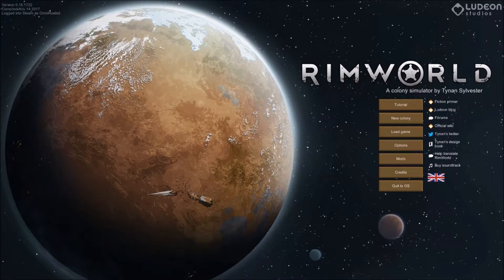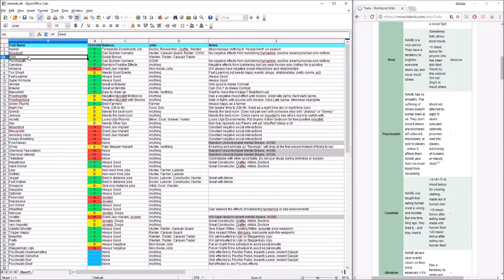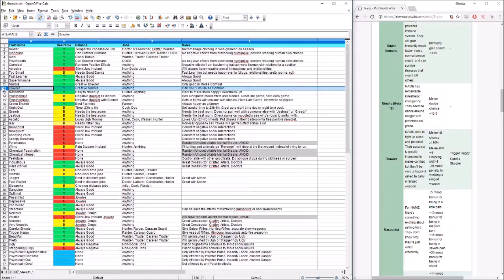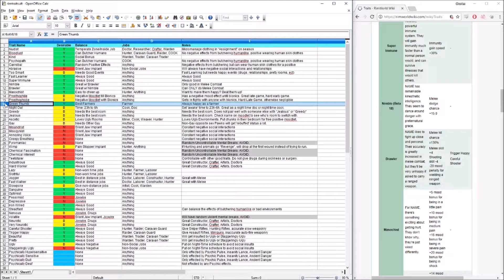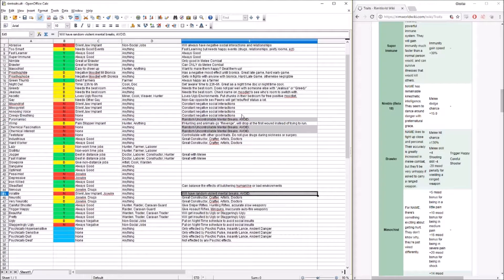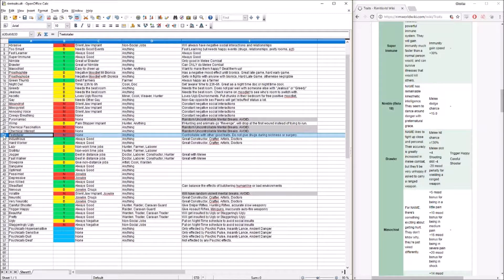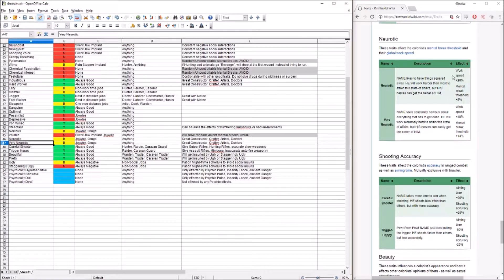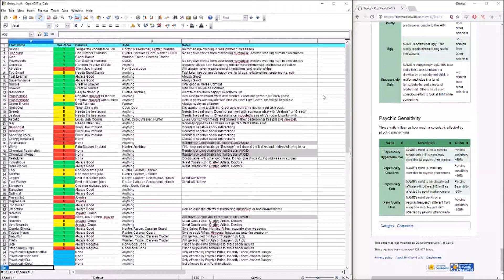OLD - RimWorld Tutorials - Ep.3: Trait Breakdown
Welcome to the third episode of my RimWorld Tutorial Series! In this episode, we break down Pawn / Colonist Traits. What you need, what you should avoid, and some tricks involving all of them.

This is RimWorld, an early access sci-fi colony sim game by Ludeon Studios. It is probably one of the most in-depth and polished early access games I've ever played, and I'm loving it.